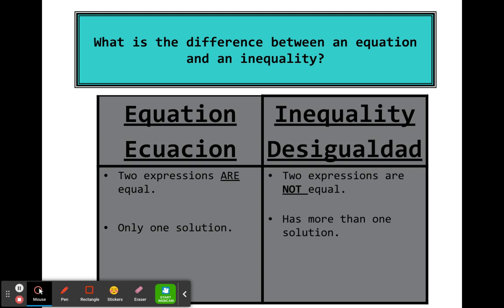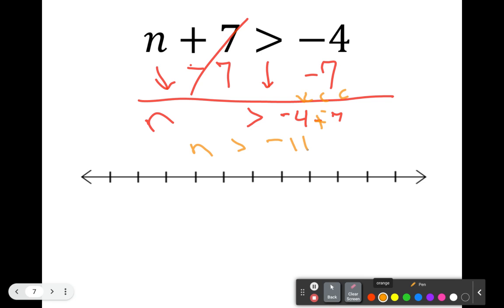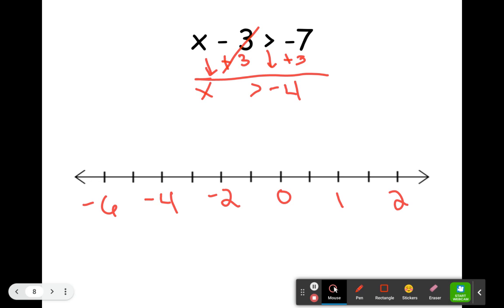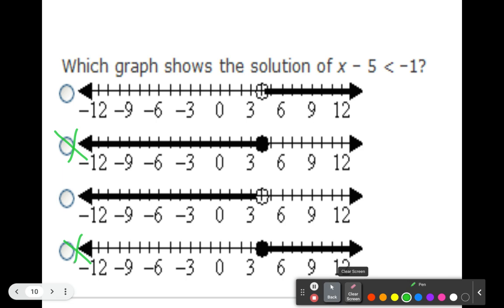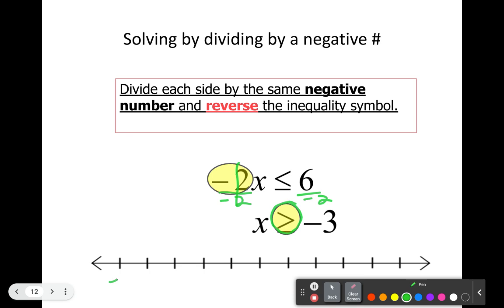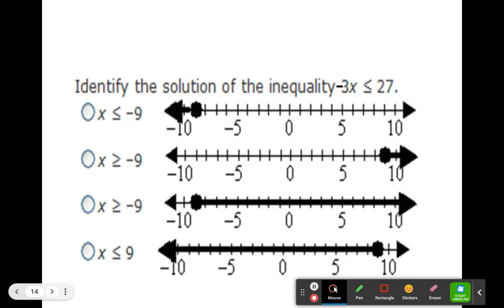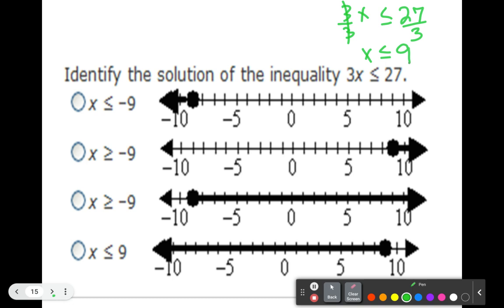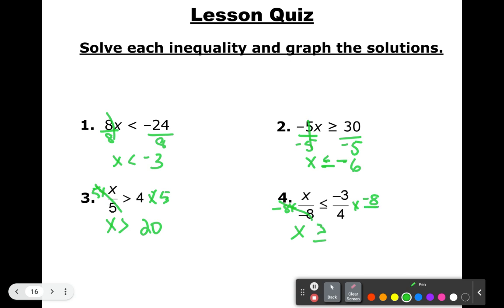One Step Inequalities by KR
How to solve one-step inequalities - 7th grade